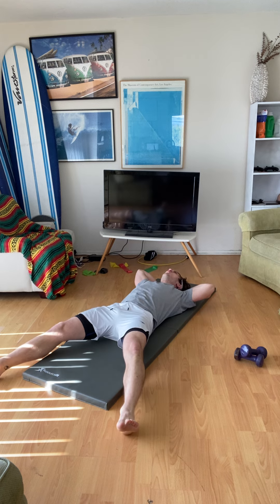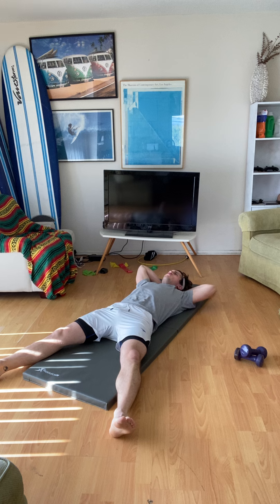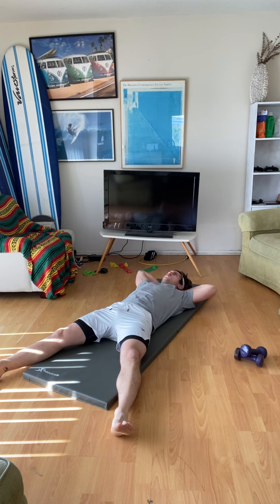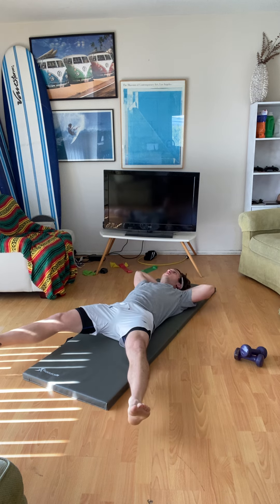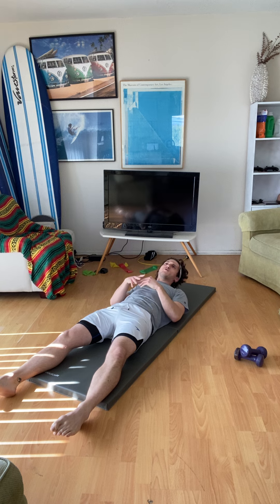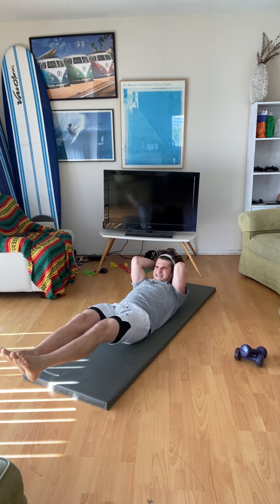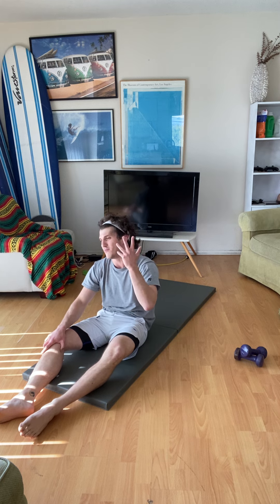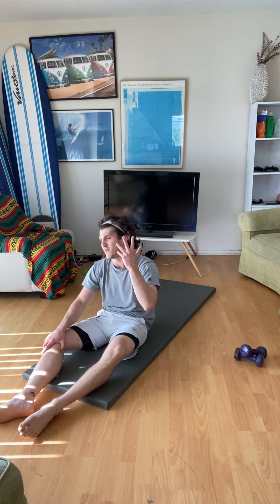Crunch to Scissor Kick